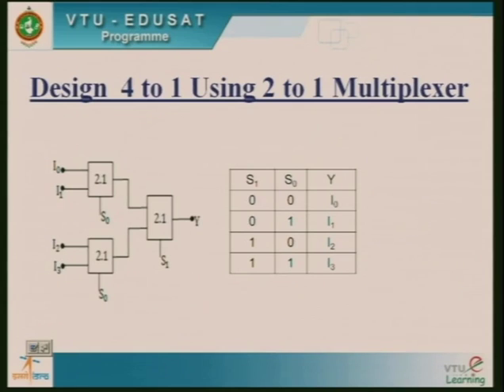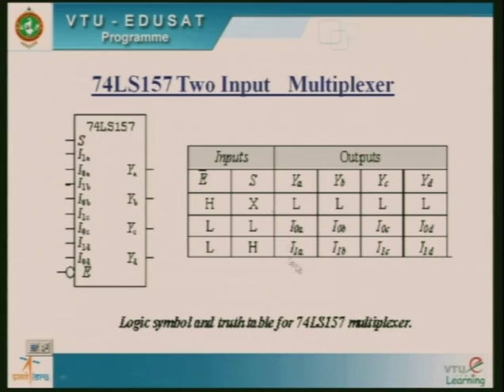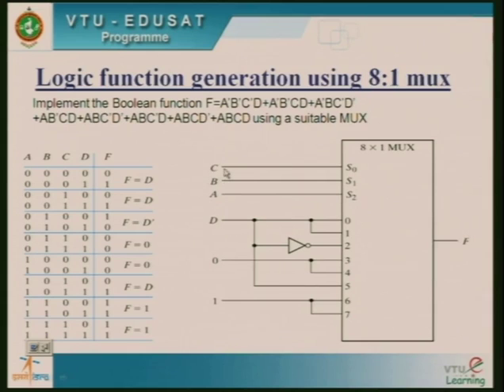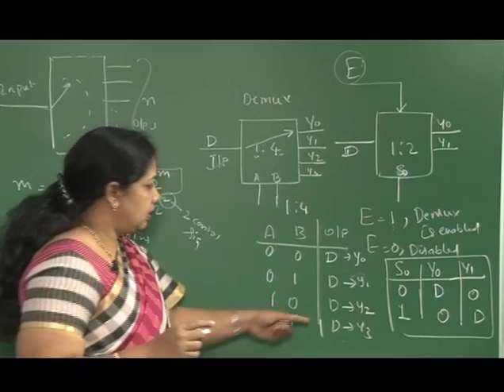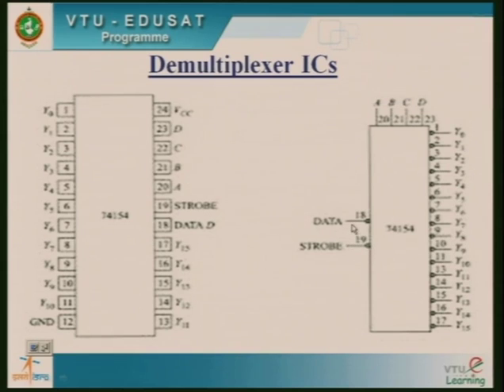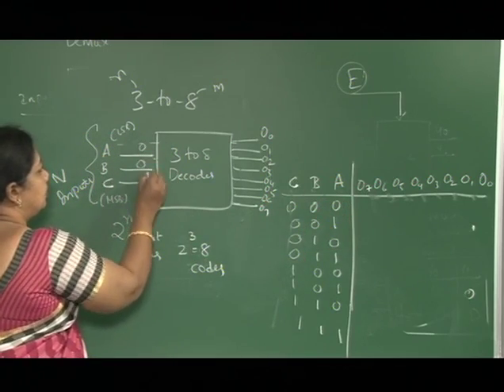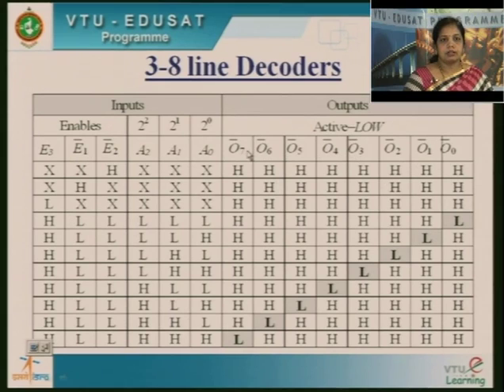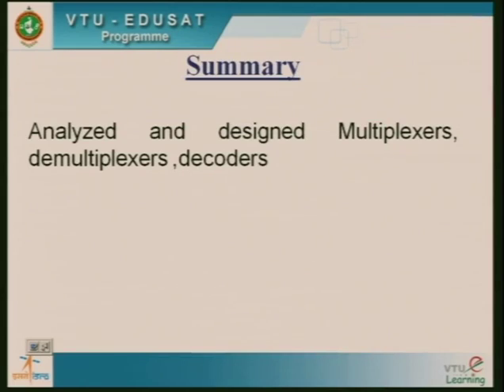Data-Processing Circuits - Part 2 | MODULE 3 | Analogue and Digital Electronics | 15CS32 | VTU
-Design of Multiplexer and Demultiplexer List of VTU Lecture Videos

II Semester

III Semester

ECE

CSE

EEE

CIVIL

IV Semester

V Semester